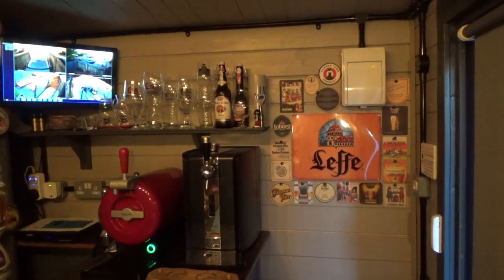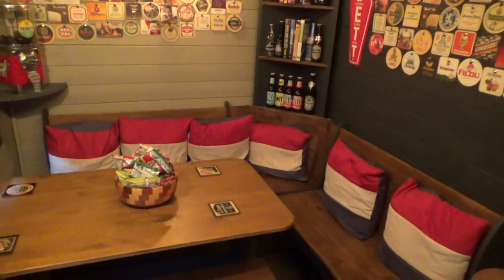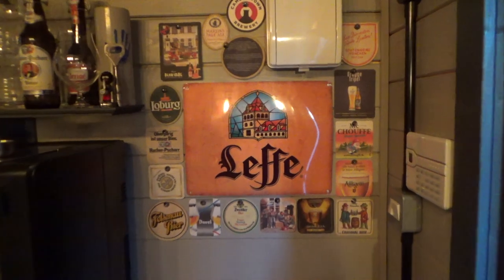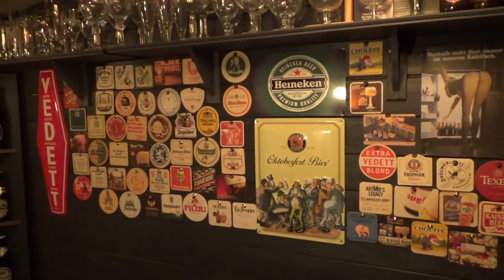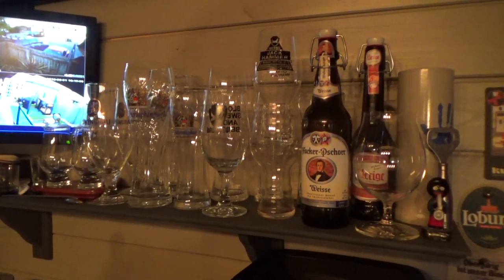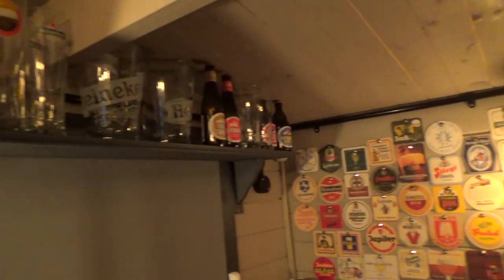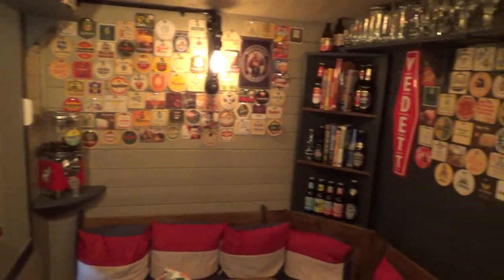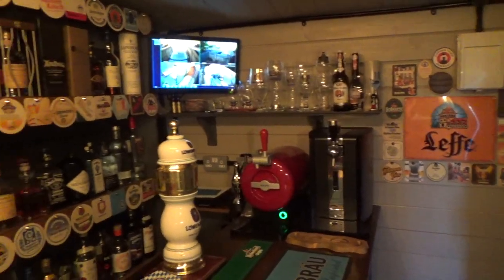How to Build a Pub Shed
This video is about How to Build a Pub Shed